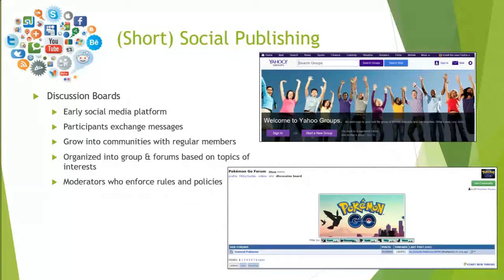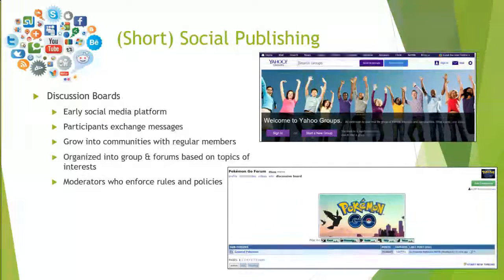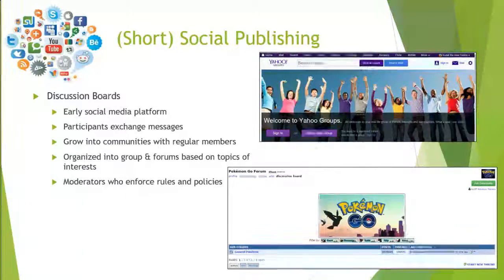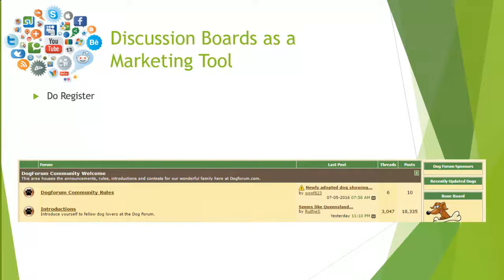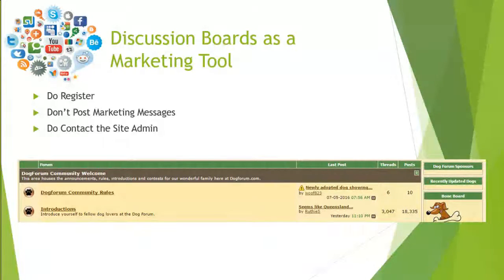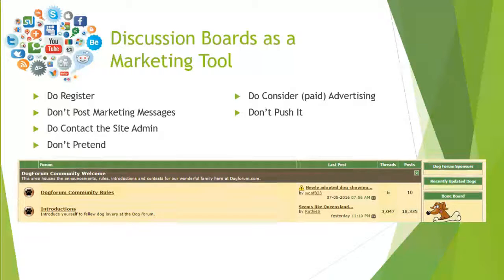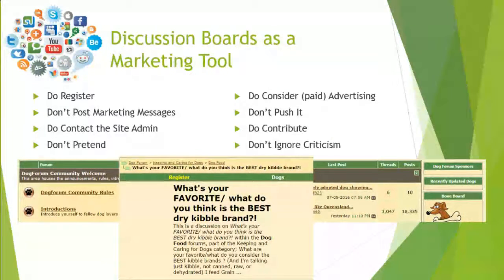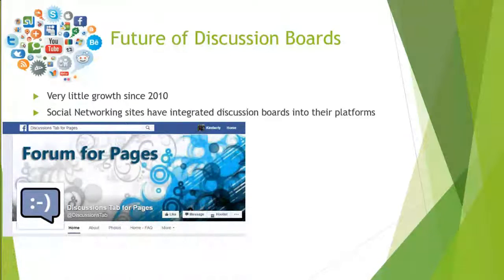Social Media Marketing Chapter 10 Part 1